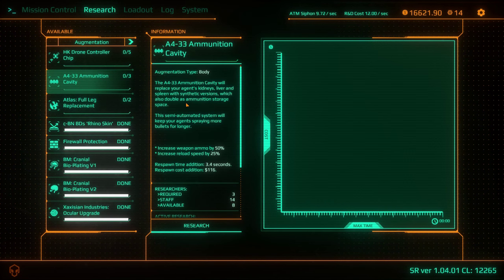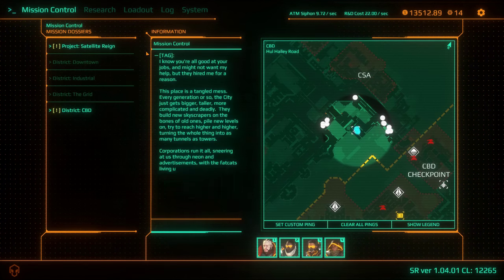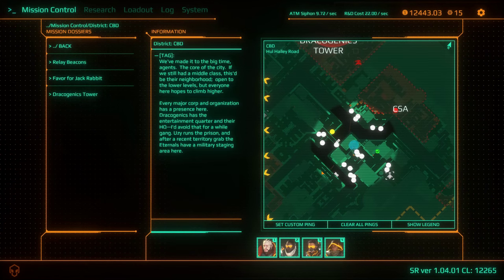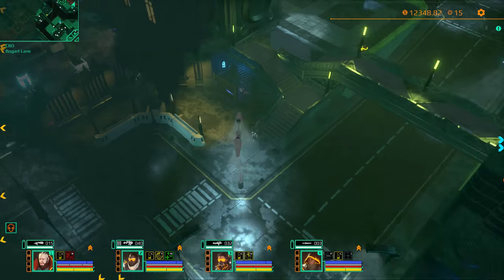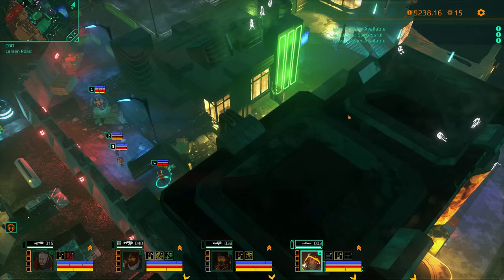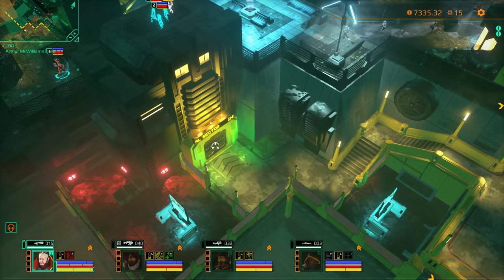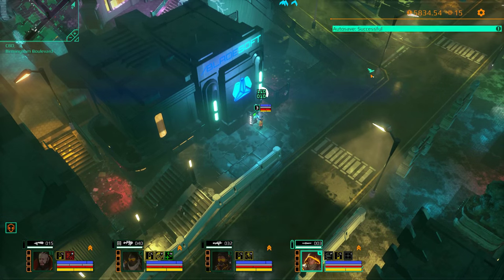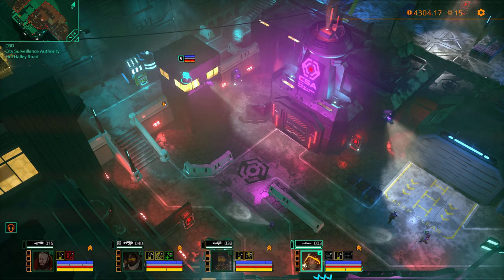Let's Play Satellite Reign (part 33 - Cloaked Figure)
Cameras? Guards? Turrets? Robots? Psh. Cloak.